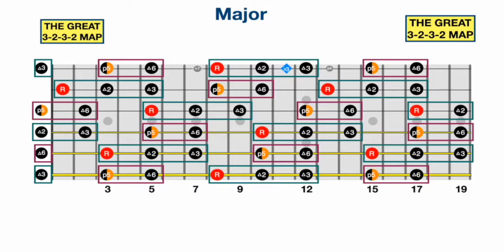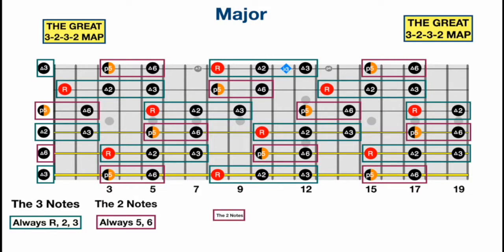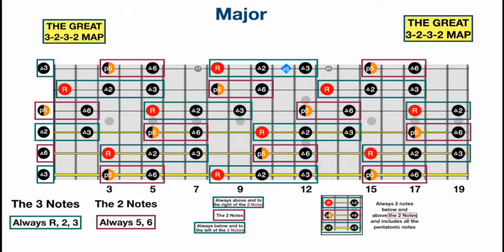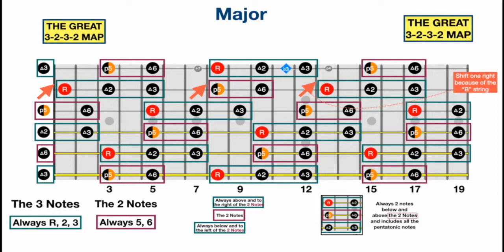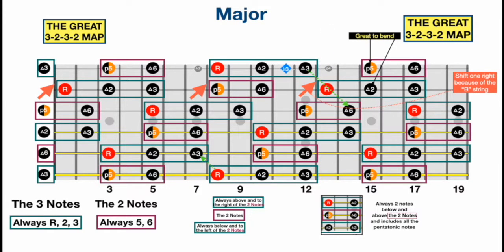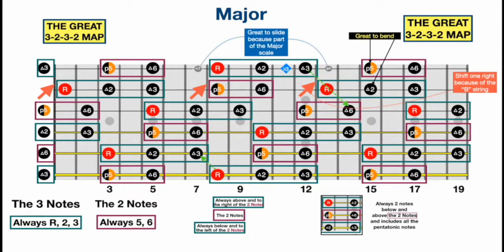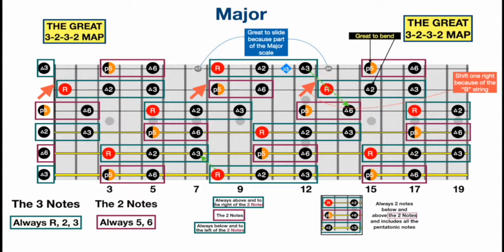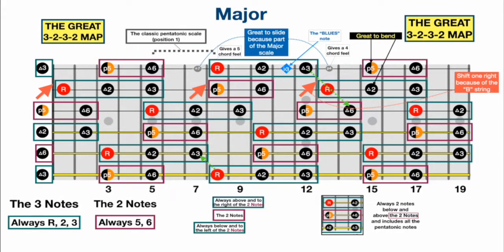Guitar Soloing - Lesson 4 - Navigate over the Entire Fretboard using the 3-2-3-2 Pattern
I'm positive if you understand and practice this really simple 3-2 pattern you will quickly learn many of the core essentials of soloing. I couldn't solo a few months ago and now I can. Give it a try!!

To get the 46 page booklet of all the images in this video go

1) Guitar Soloing - Lesson 1 - The Easiest Way to Learn How to Solo - the 3-2-3-2 pattern

5) Guitar Soloing - Lesson 5 - How To Find the Key of a Song in Under 10 seconds